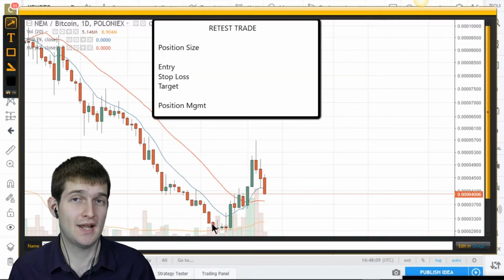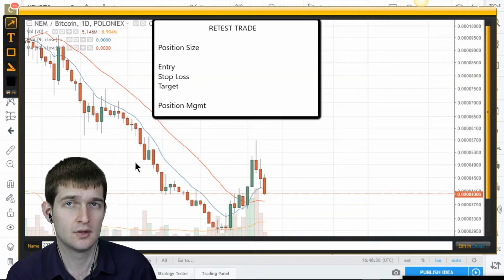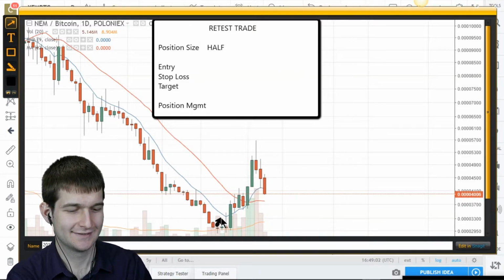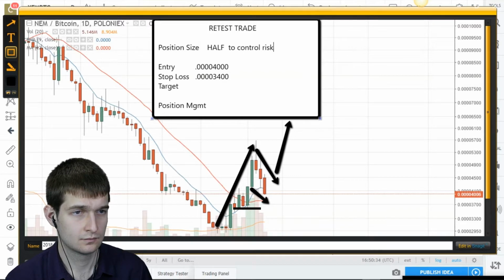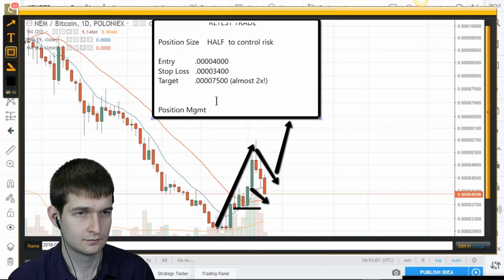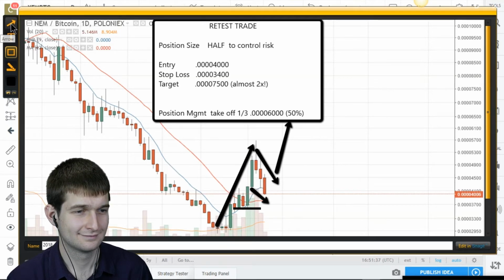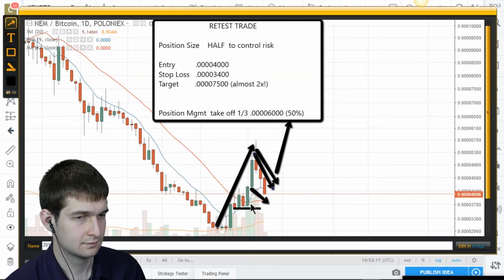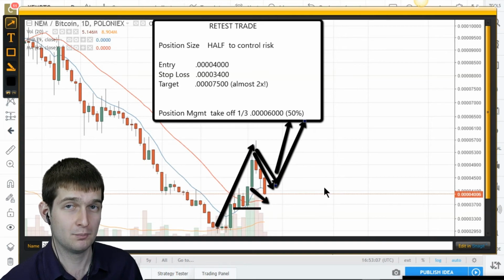200% Upsides on Re-Entry Trade?!?! You HAVE to Watch This!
After seeing gains from our last trade on NEM, we have a re-entry opportunity for a 200% possible upside. We open the door and let you in on expert trading secrets you can use to dominate this trade and many others in the future.

This is a higher risk trade, so we establish expert risk management techniques to stay profitable.